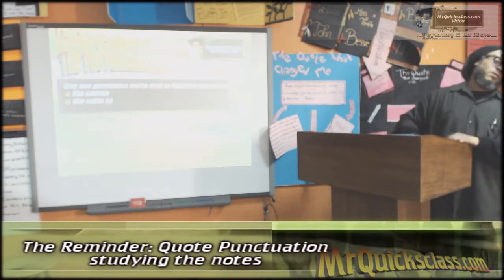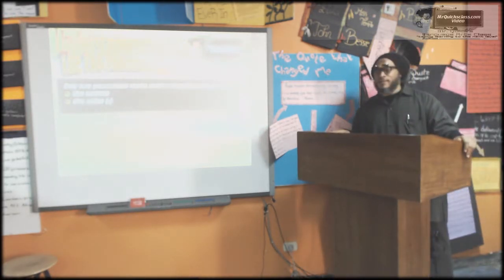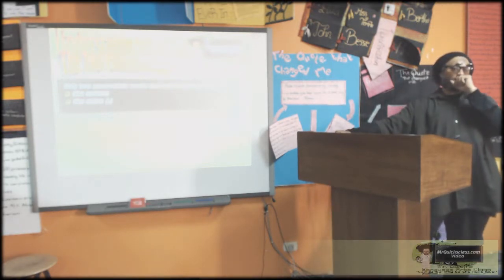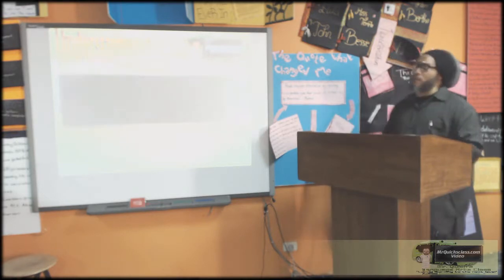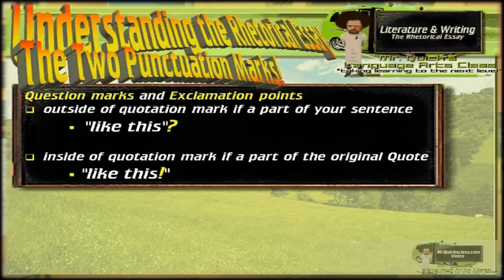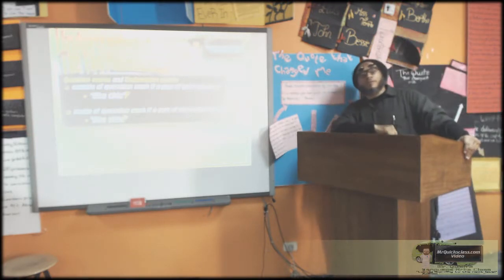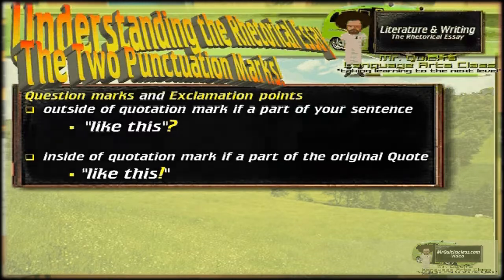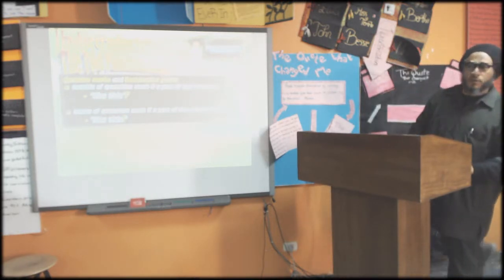The Reminder: Quote Punctuation (studying the notes)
During this lesson (The Rhetorical Essay Part 2 Lesson 17) students are reminded to study their notes.